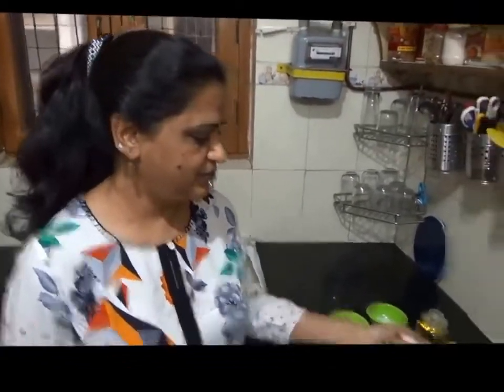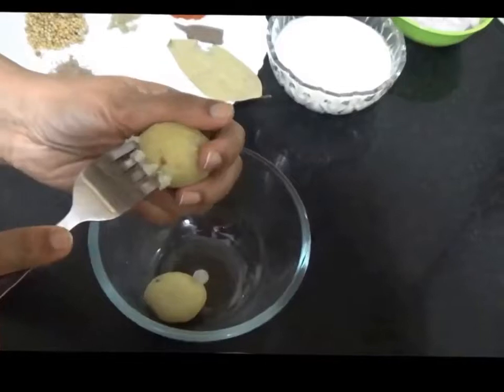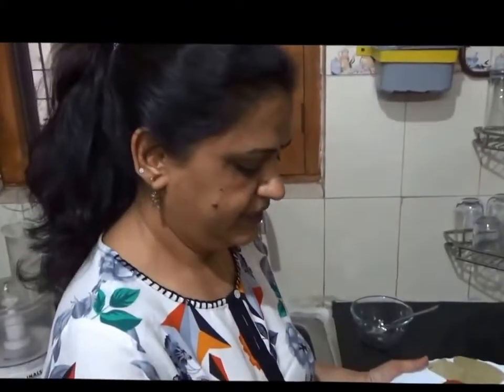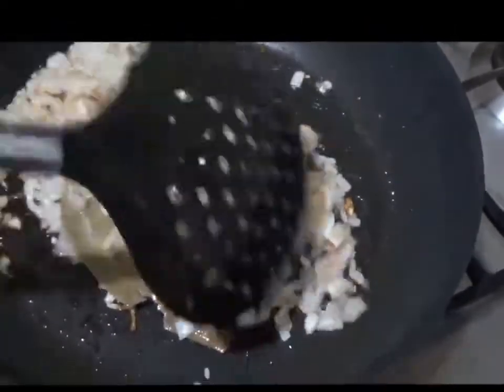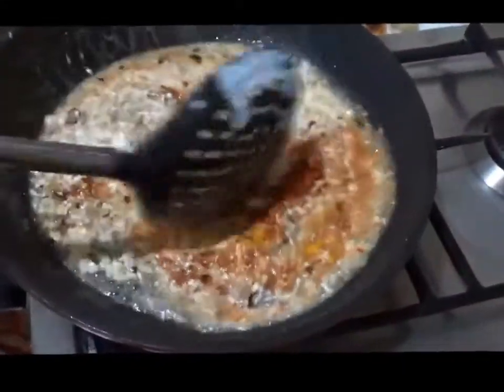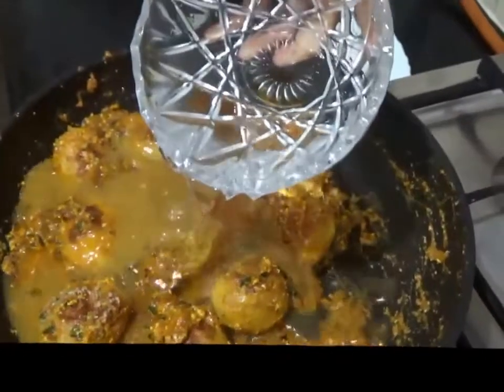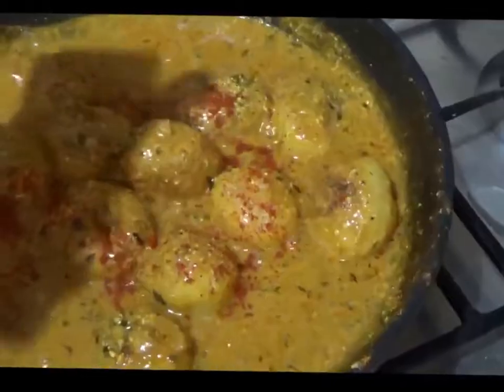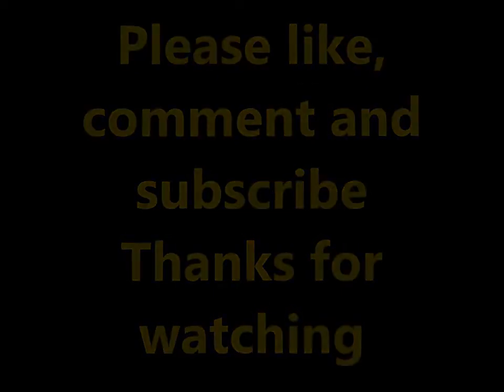जब देखोगे ये दम आलू तो कहोगे बनाके खालू | Kashmiri Aloo Dum ,dum aloo recipe,Archana can cook 18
This channel is to show what i can cook, ofcourse not all dishes are mine, many are what i learnt from my mother and many from other sources and I added little bit of my touch in it. It is suppose to make cooking fun so I am going to post simple and easy recipes